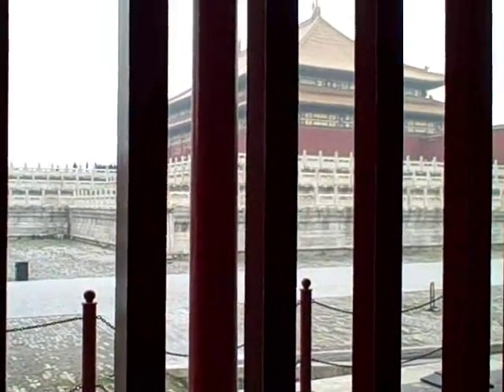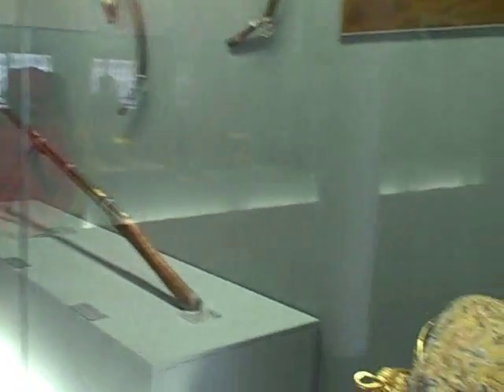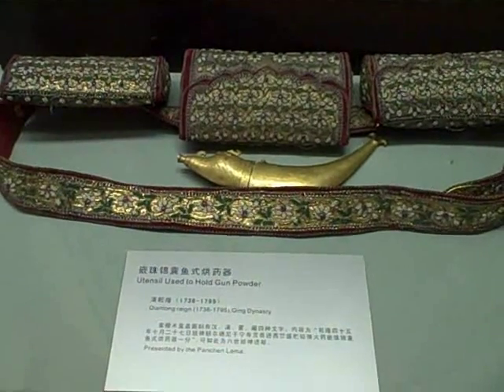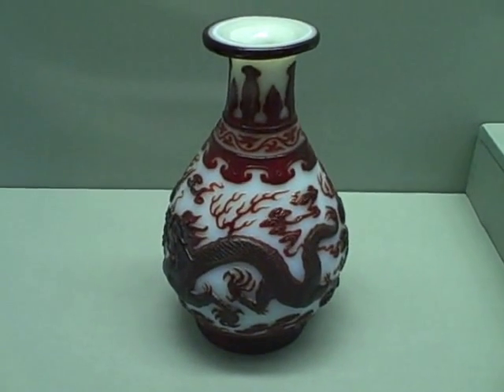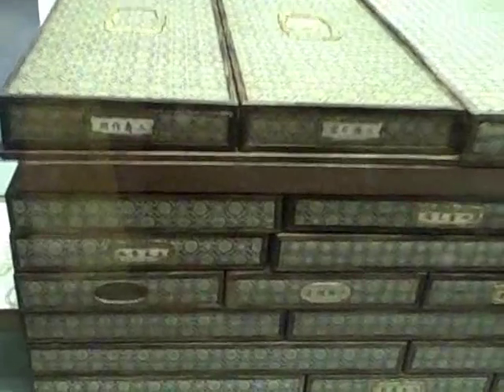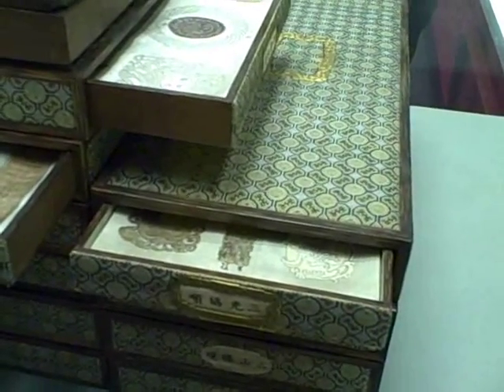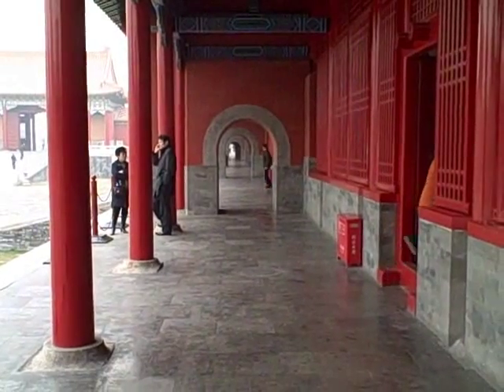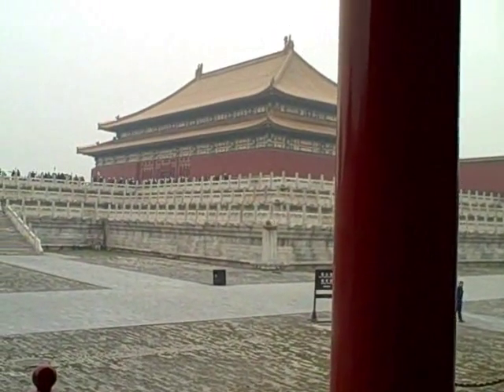Treasures Inside Beijing's Forbidden City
A quick look at a few beautiful pieces of art in just one of the many galleries inside Beijing's Forbidden City.  Related post on the Perceptive Travel Blog